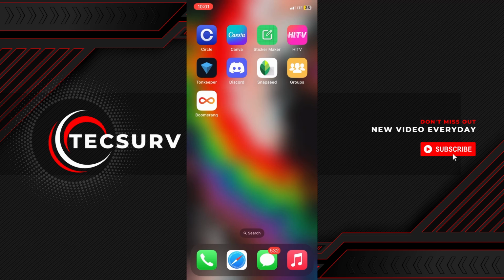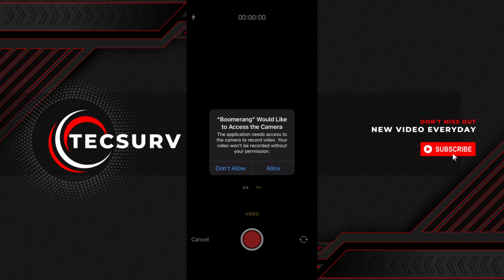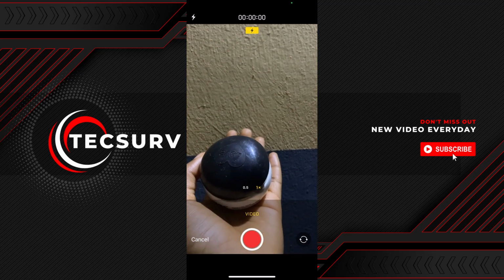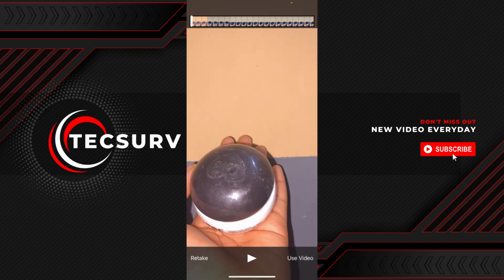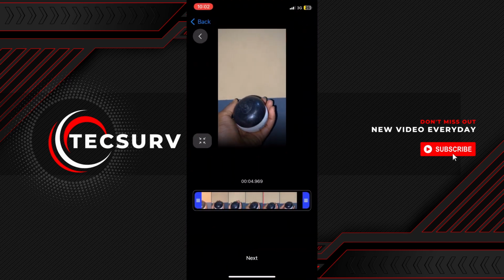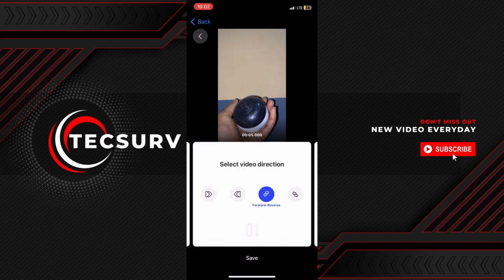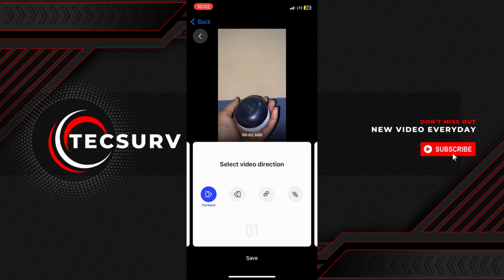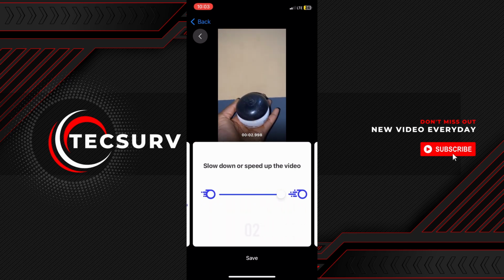How To Do Boomerang On iPhone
Learn how to create stunning Boomerang videos on your iPhone with our step-by-step guide! In this video, we'll show you:

Boomerang Basics: Introduction to Boomerang and its features.
App Recommendations: The best apps to use for creating Boomerang videos.
Step-by-Step Instructions: Easy-to-follow steps to capture your first Boomerang.
Editing Tips: How to enhance your Boomerang videos with filters and effects.
Sharing Your Creations: Tips for sharing your Boomerangs on social media.
Unlock the fun of Boomerang and make your videos stand out.